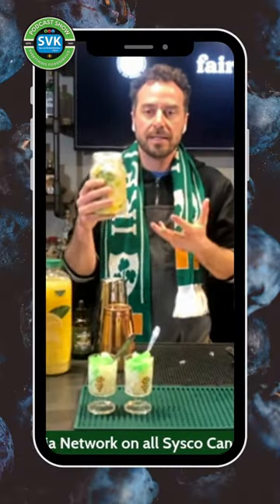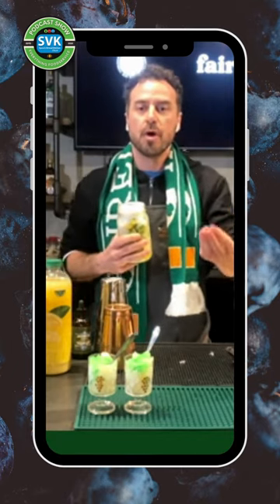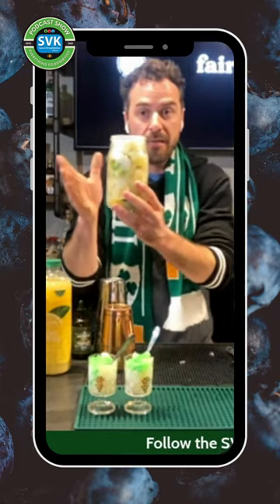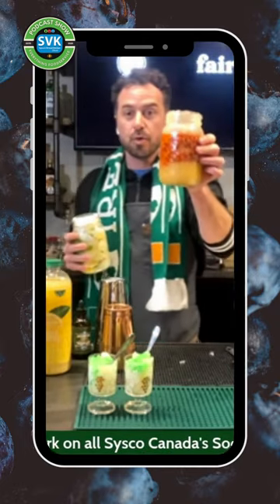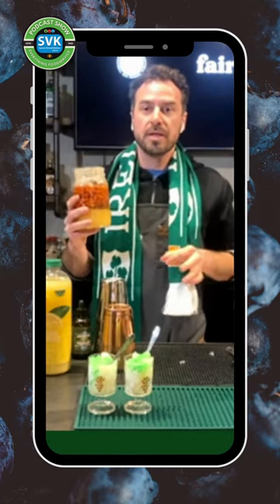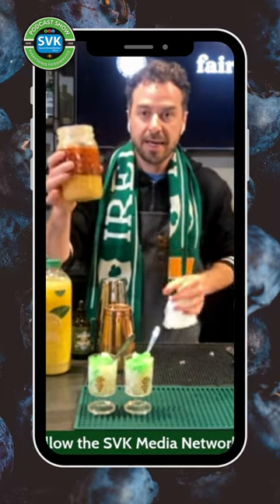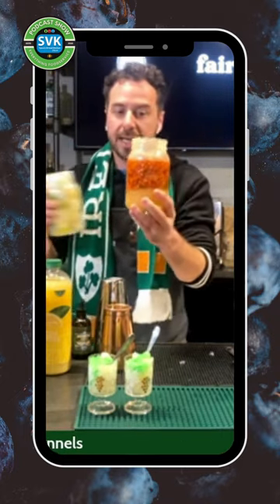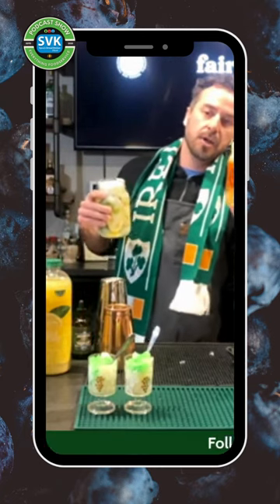The BEST Cocktails for the summer patio season!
We're excited to share our latest patio cocktail podcast, featuring Fairlee products! We had a blast exploring different cocktail recipes and chatting about the best ways to incorporate Fairlee juices and mixers into your at-home happy hour.

Whether you're a seasoned mixologist or just looking for some fresh ideas for your next backyard BBQ, we've got you covered. So grab a drink, kick back, and join us for some summer sipping fun.